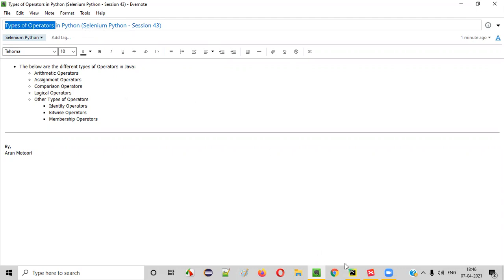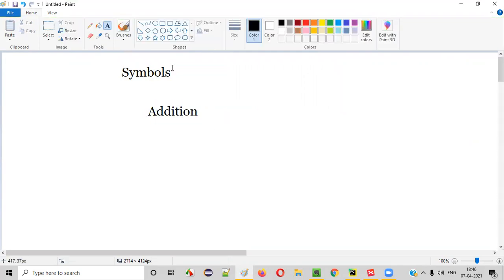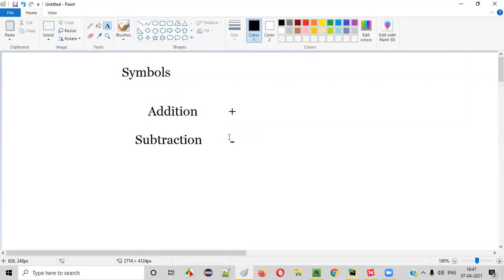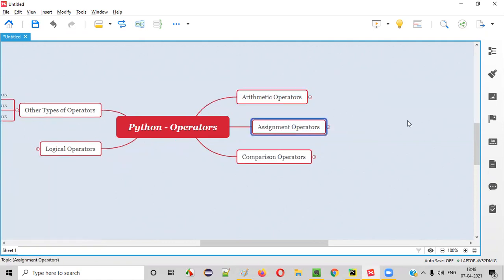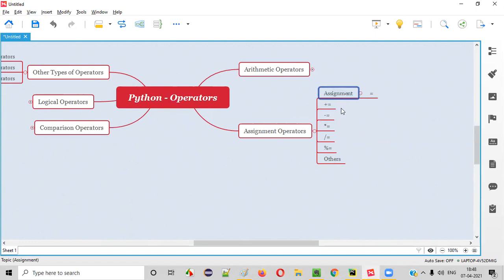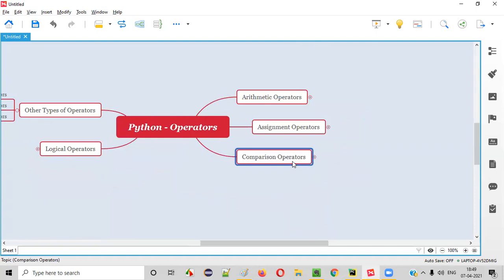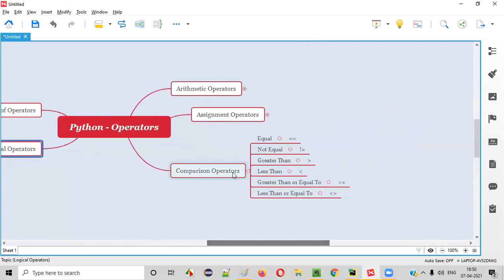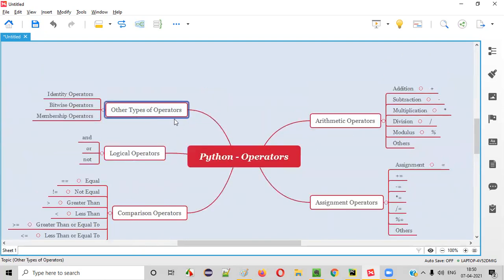Types of Operators in Python (Selenium Python - Session 43)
In this session, I have shown the different types of Operators in Python as part of Selenium Python Training series.